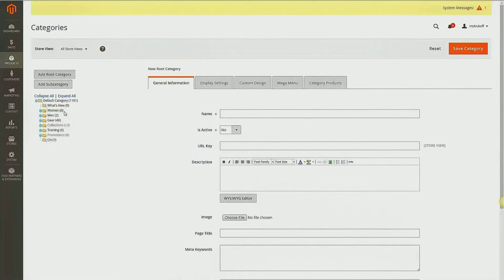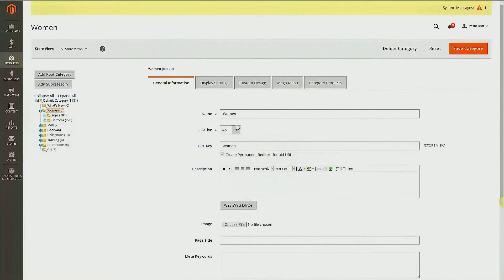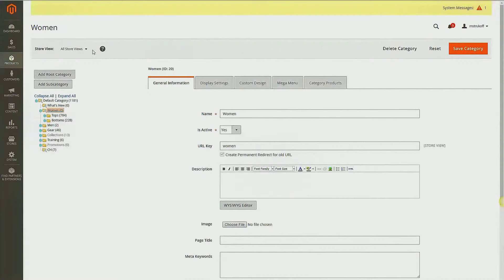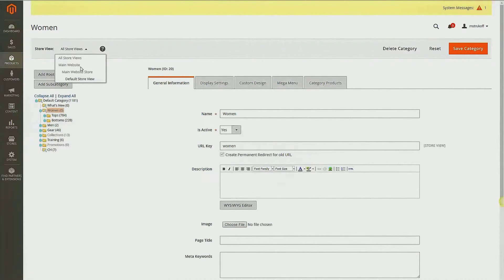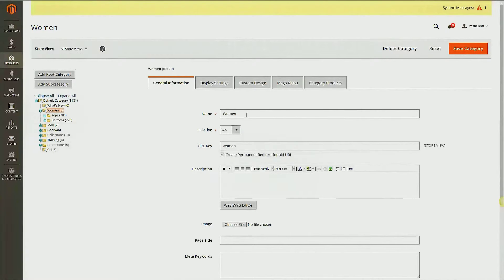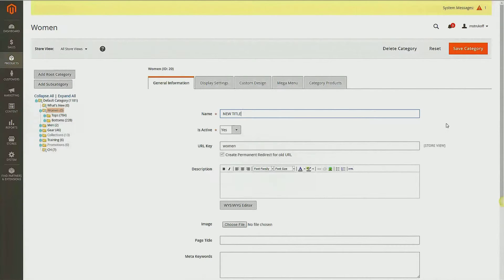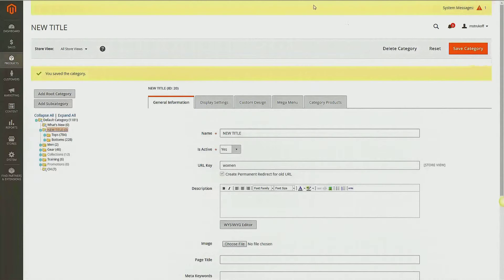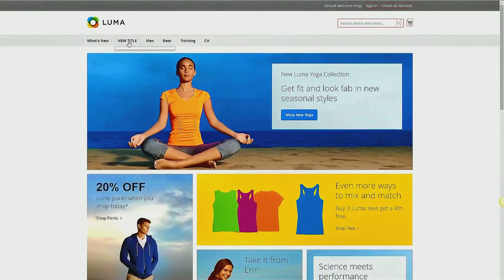Magento 2 - How to Edit Category Titles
This video is a demonstration of how to edit the category titles using Magento 2. These titles are unable to be edited using translation inline, therefore we describe how to change them in the Magento 2 admin panel.